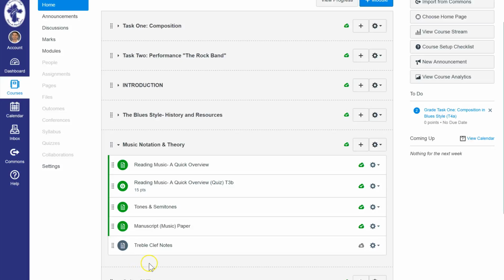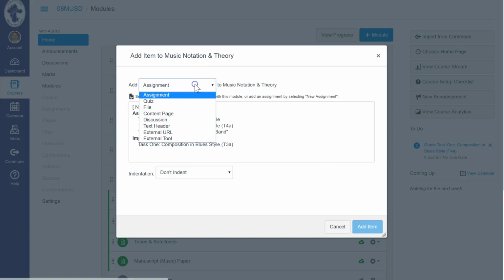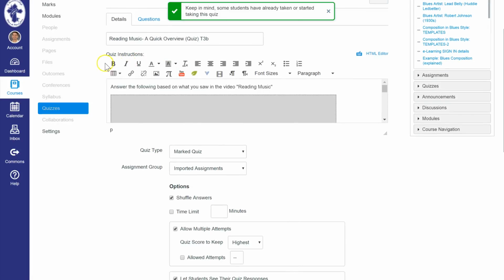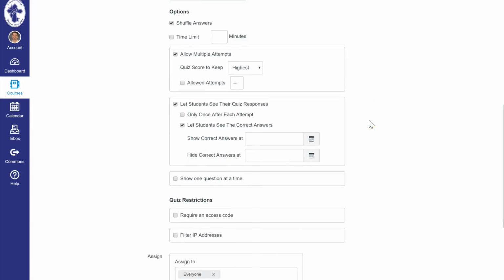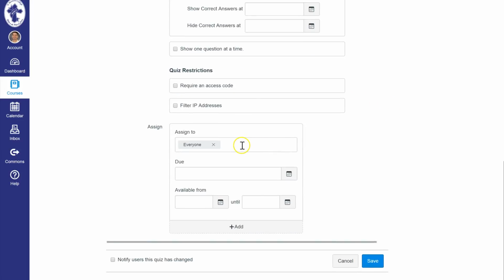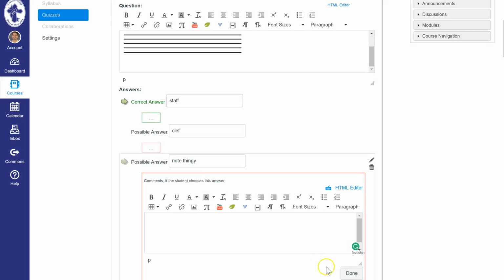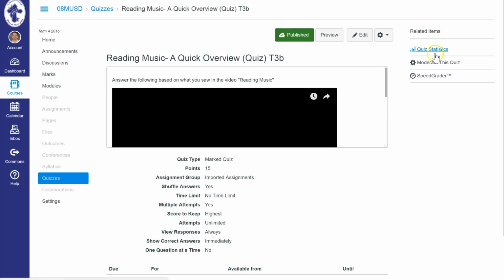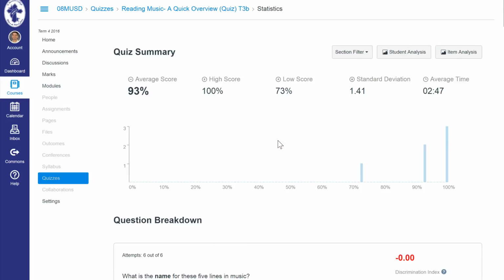Quizzes the basics SMC